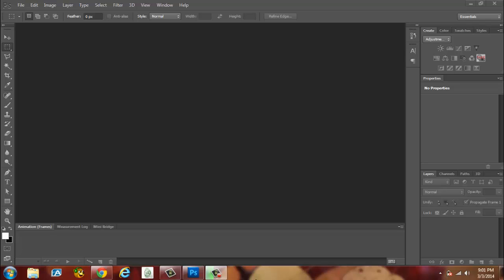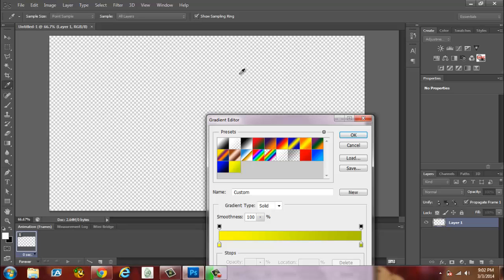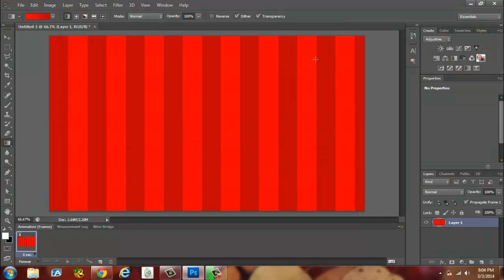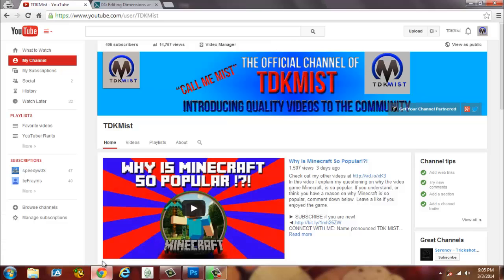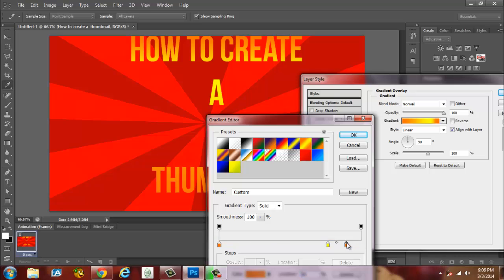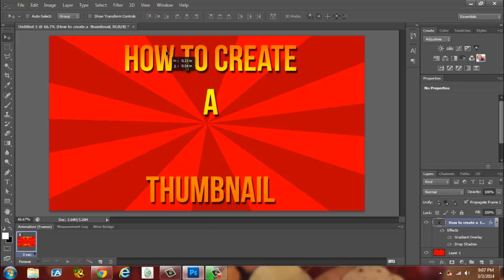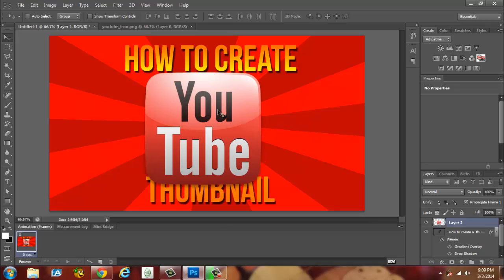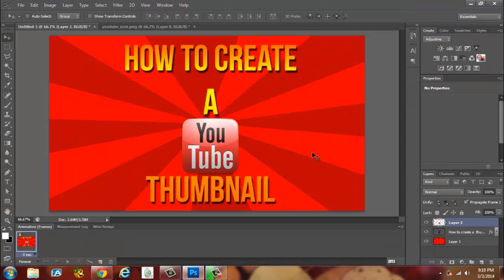Photoshop Tutorial: How To Make A YouTube Thumbnai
This is a Photoshop tutorial on how to make a YouTube thumbnail in 2014